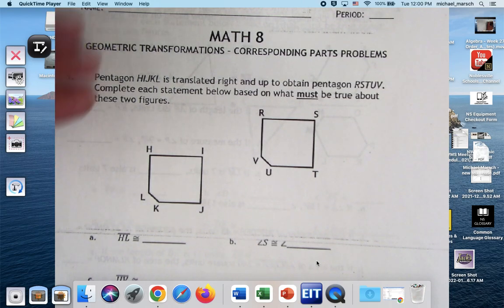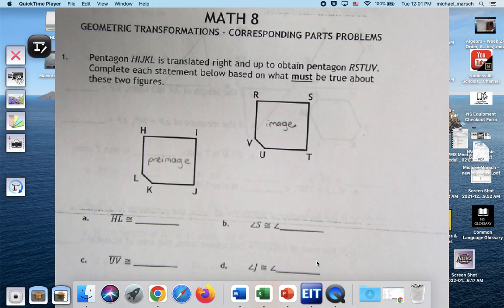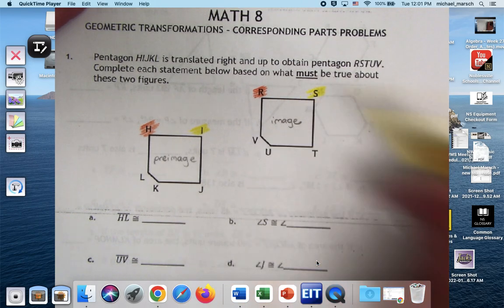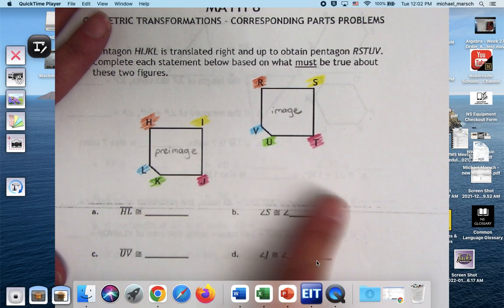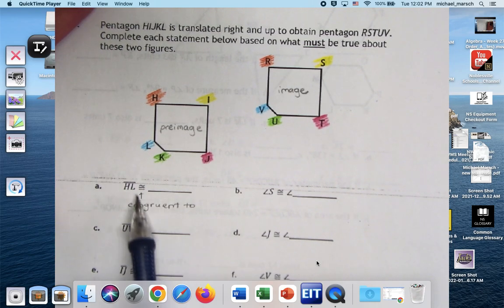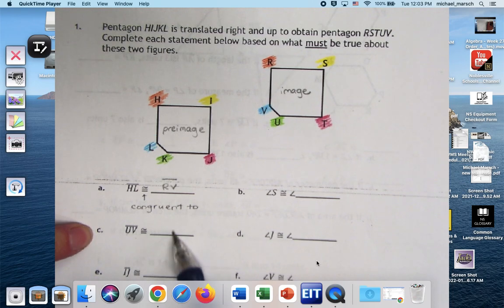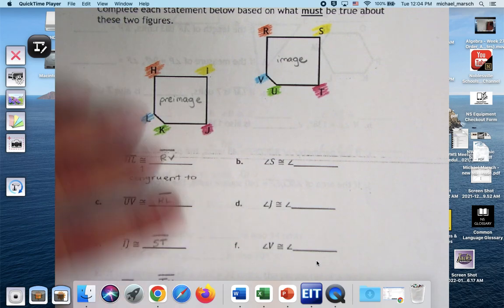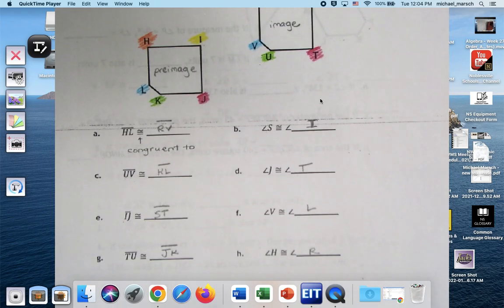Pre Algebra - Week 34 Geometric Transformations Corresponding Part Problems (part 1)